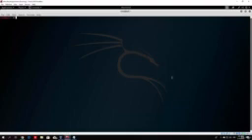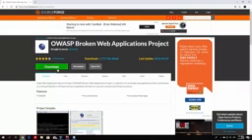install OWASP | Website Penetration Testing | Ethical Hacking